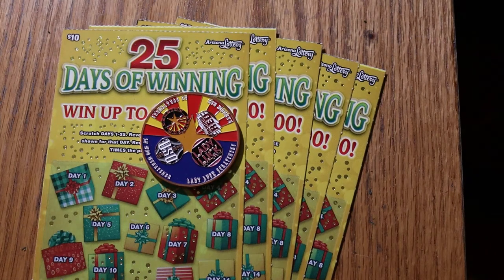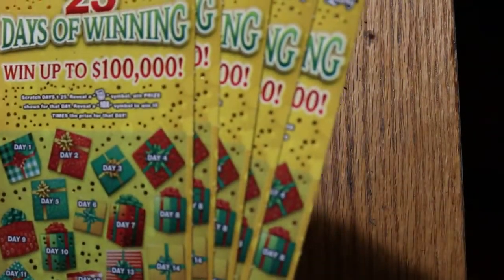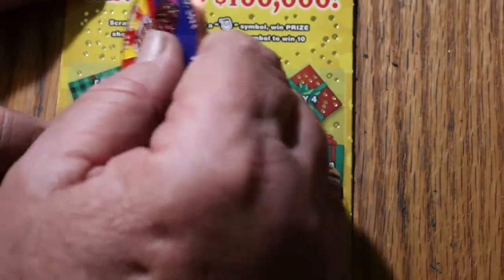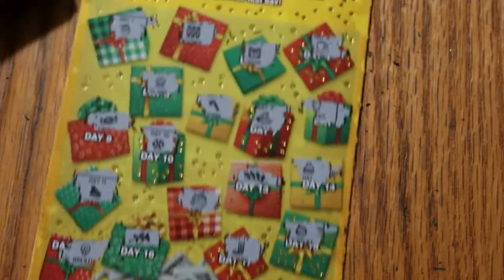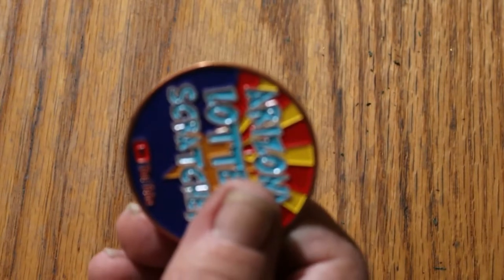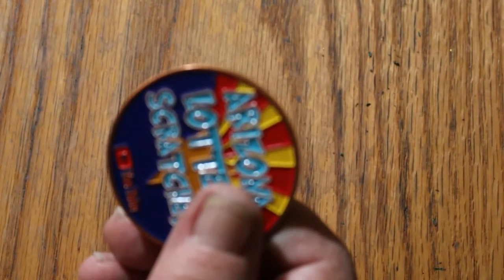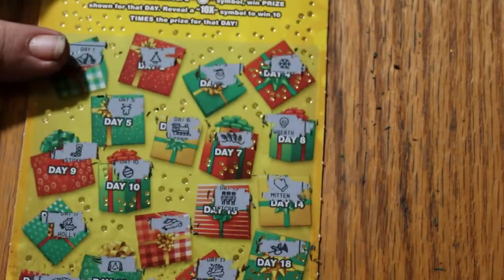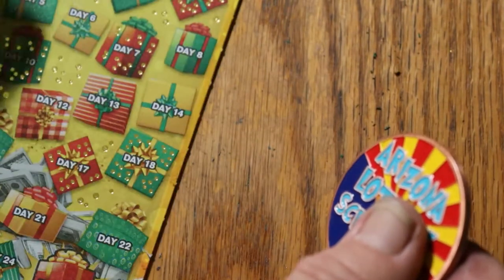Five $10 💥25 DAYS OF WINNING💥😎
As sessions go, I'm ok with how this one went!! 😃